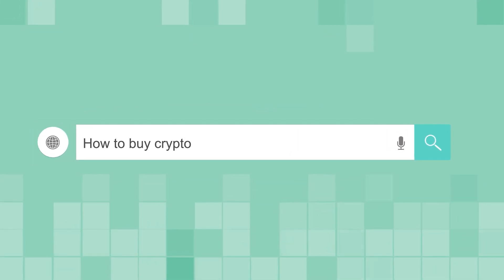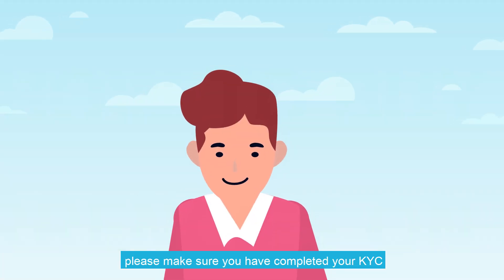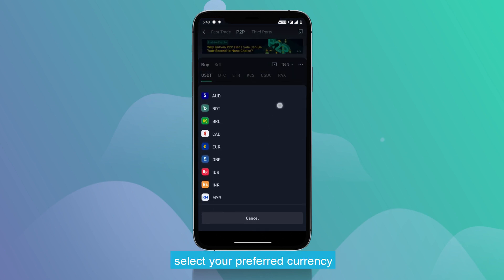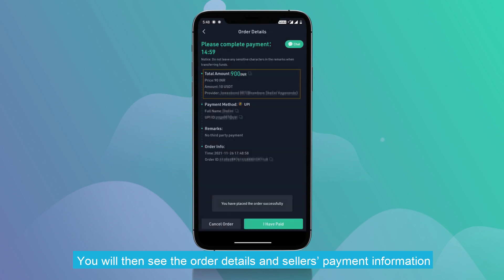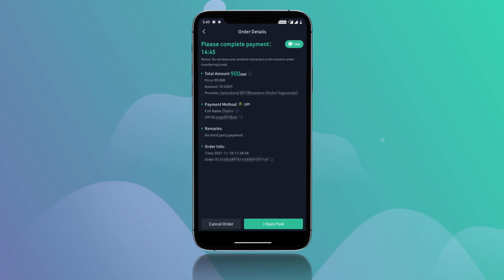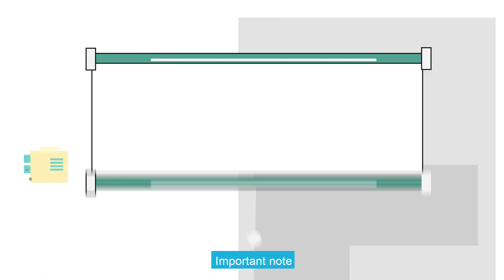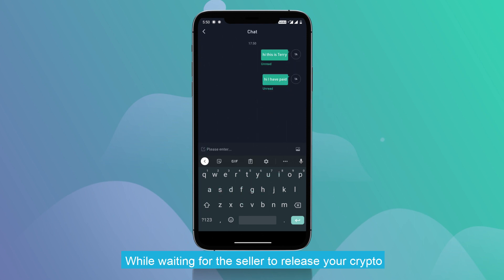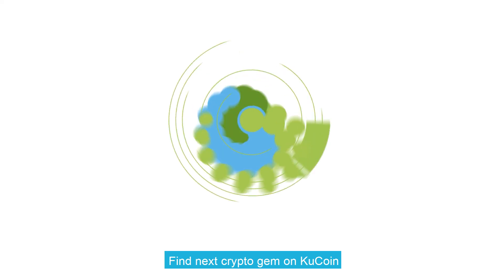How to Complete P2P Trade on KuCoin App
A simple walkthrough to complete P2P Trade on KuCoin App